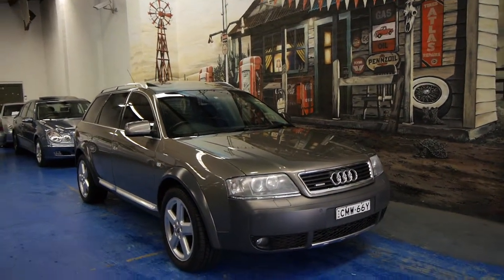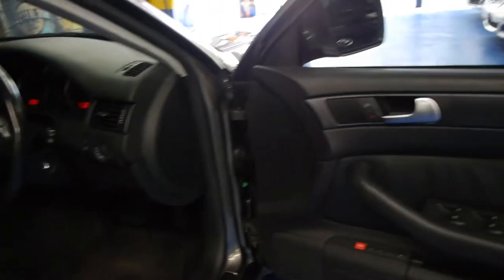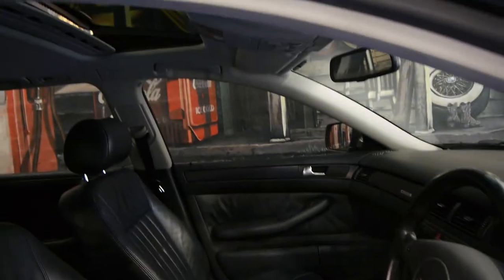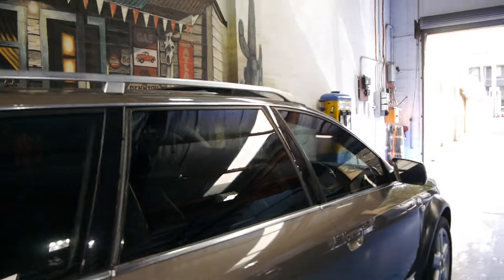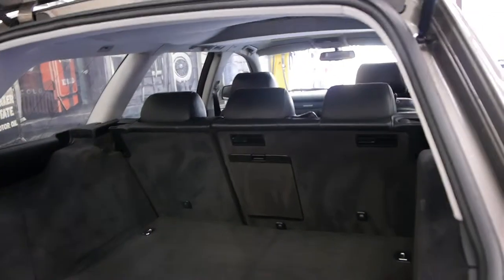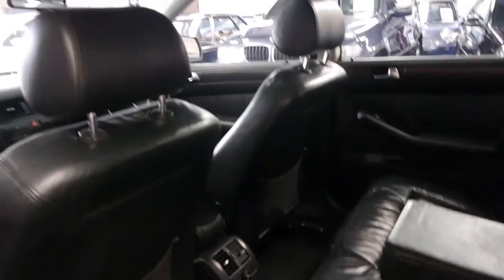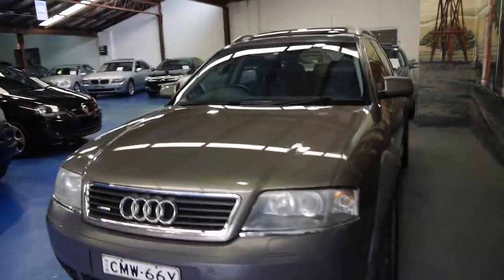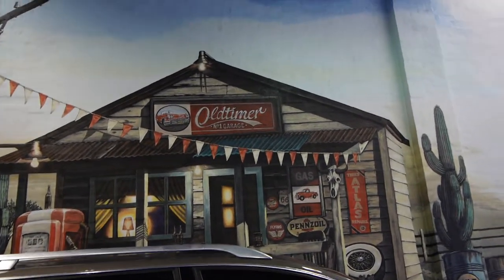Oldtimer Centre - Marrickville NSW